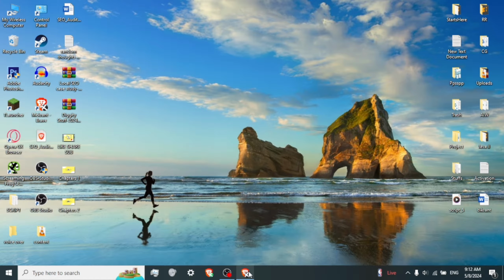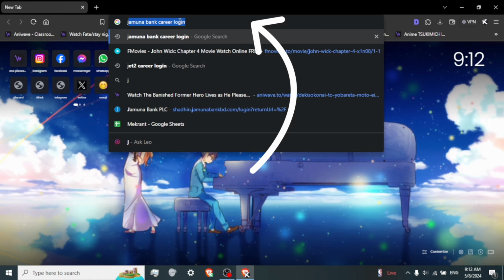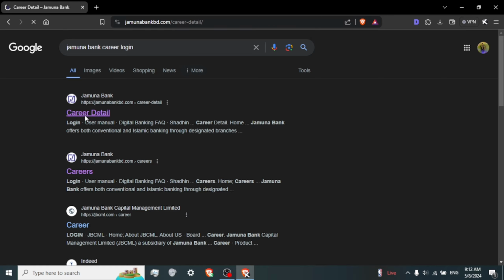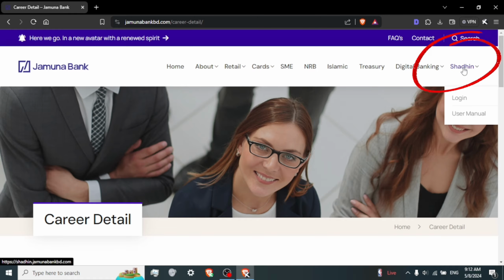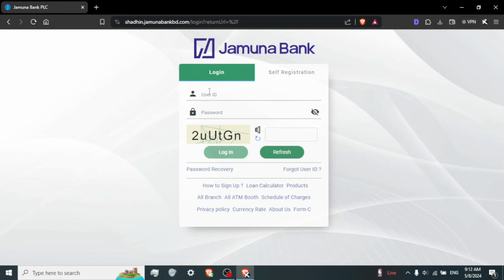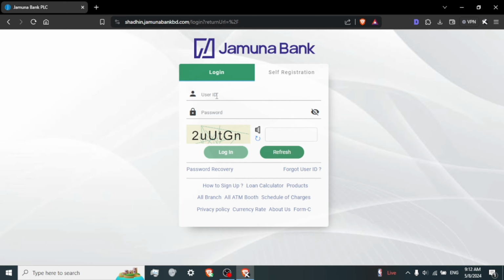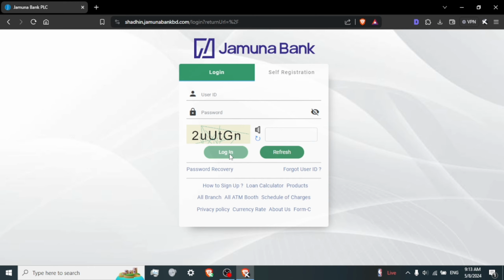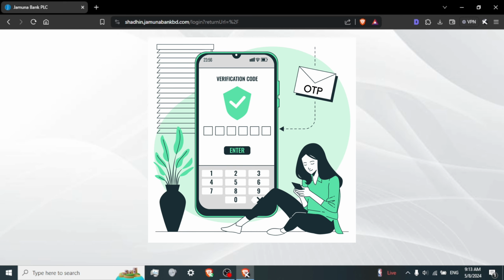Jamuna Bank Career Login: How to Login Jamuna Bank Career Account 2024?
To login to your Jamuna Bank Career account in 2024, visit the official Jamuna Bank website and look for the Career section.

 Enter your login credentials, such as username and password, to access your account. Discover exciting career opportunities with Jamuna Bank today!